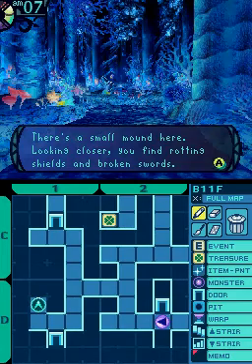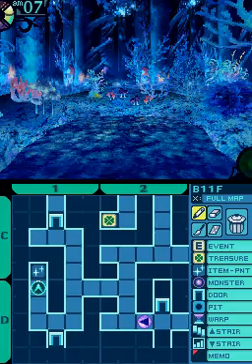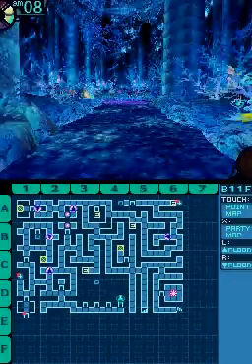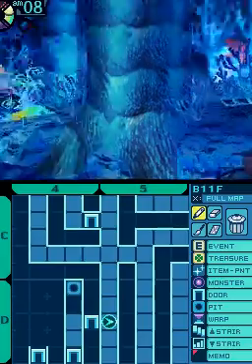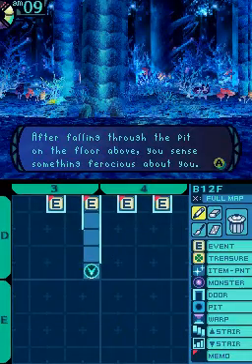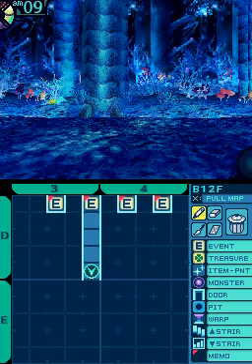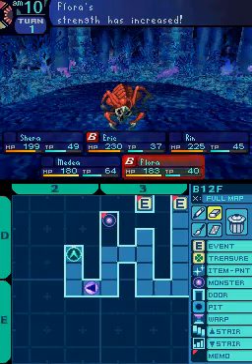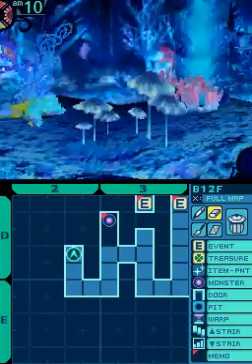Etrian Odyssey - 27 - Falling in an Ant's Nest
The EO series builds Vocabulary:
Long Word #1
Stymie (Verb) - To Prevent or Hinder the Progress of